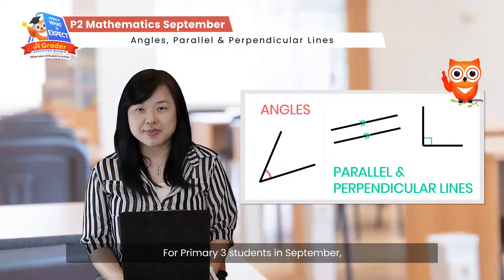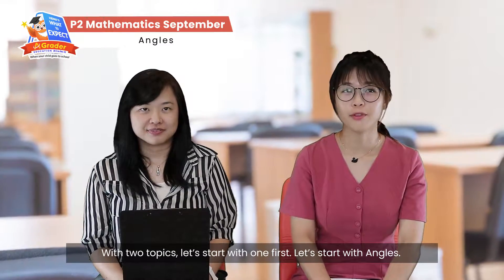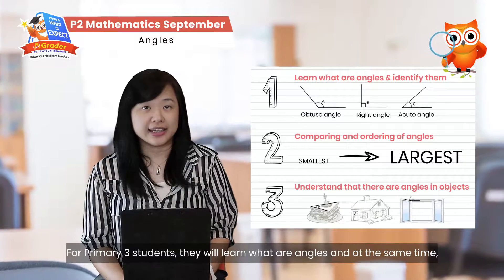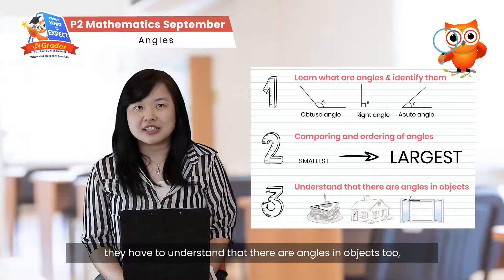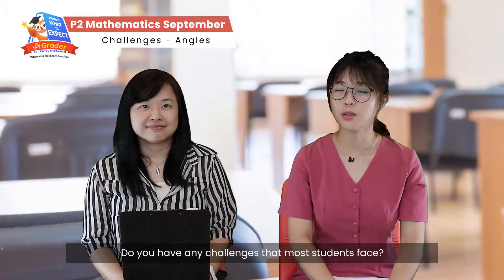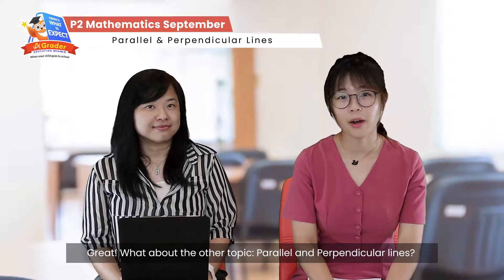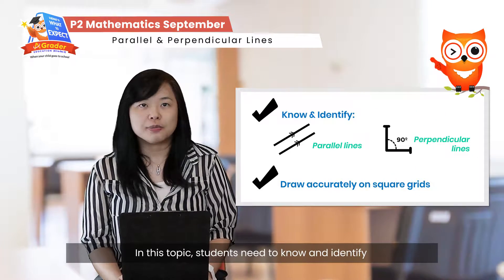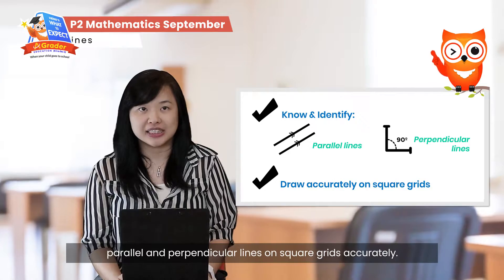P3 Mathematics - Here's What to Expect – September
September – P3 Mathematics for AGrader's Here's What to Expect

Topic: Angles, Parallel & Perpendicular Lines